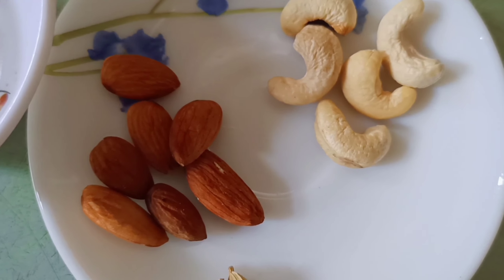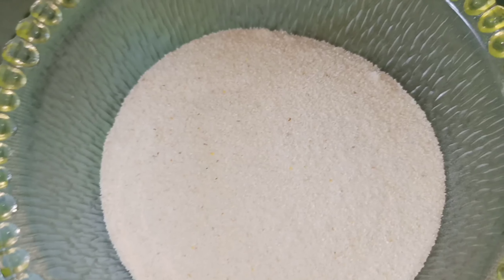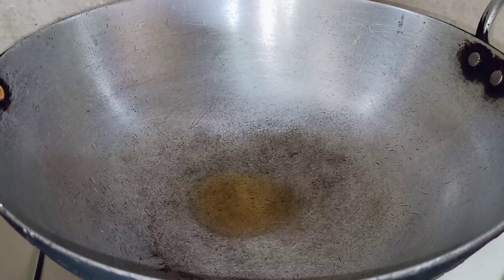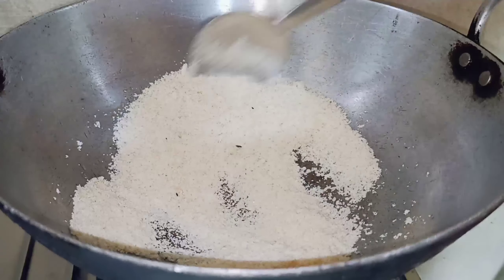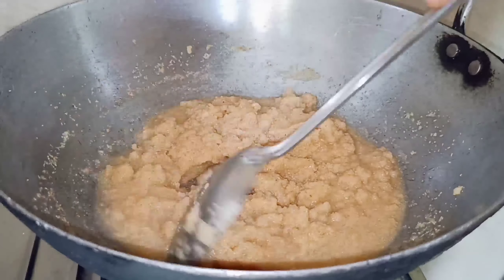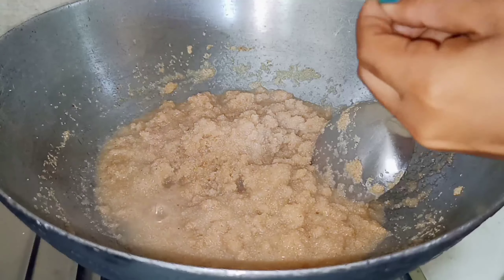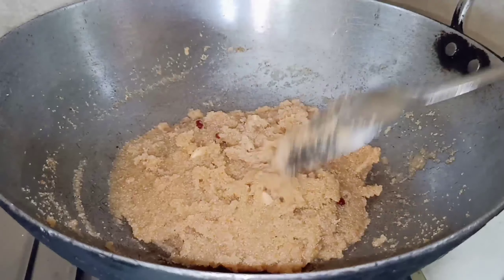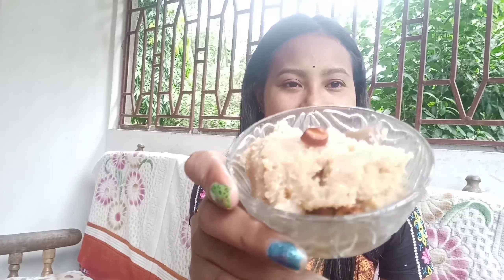Suji Ka Halwa......|| KIRAN || KIRAN BORO CREATION